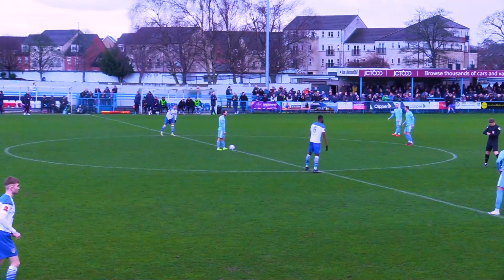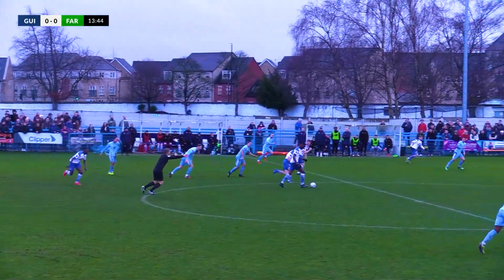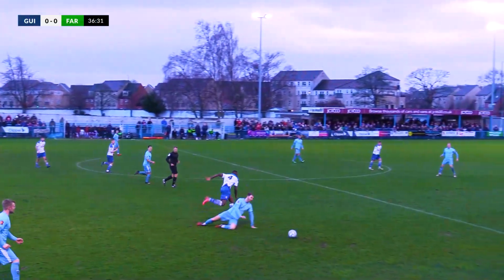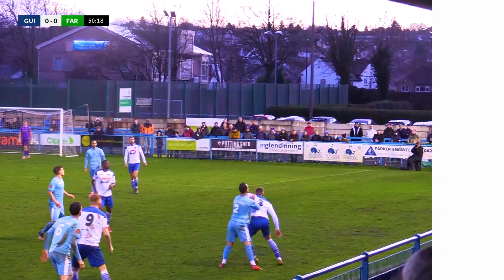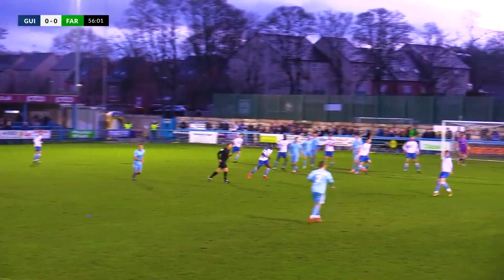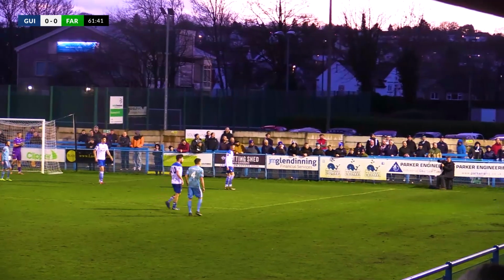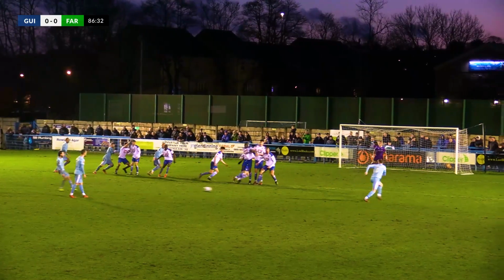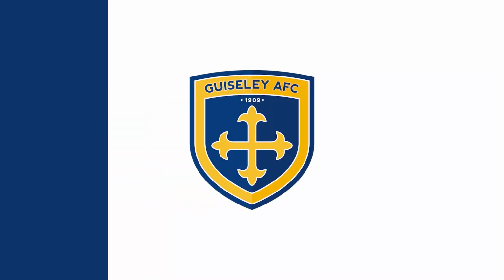HIGHLIGHTS | Guiseley vs Farsley Sunday 2nd January 2022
The Lions started off 2022 with a stalemate against Farsley Celtic as both sides struggled to find the net on James Hanson's return to Nethermoor.

Commentary courtesy of Guiseley AFC Radio's Chris Bell and Ivor Timmis.